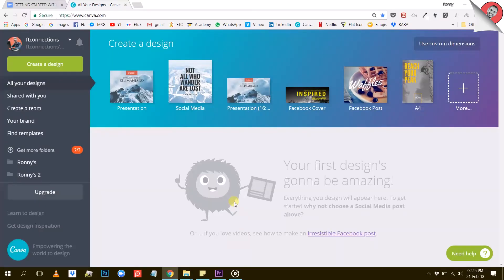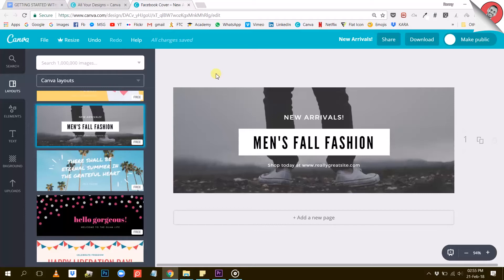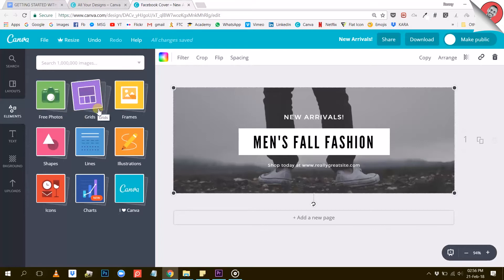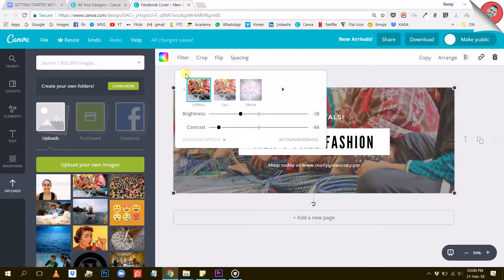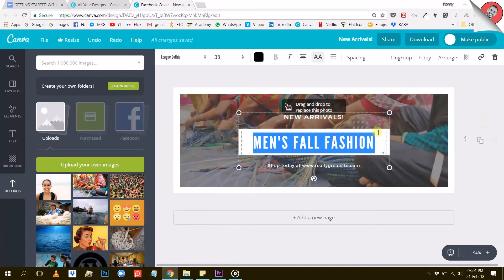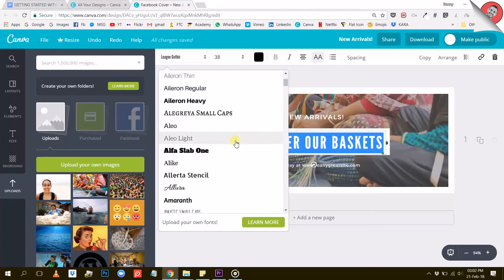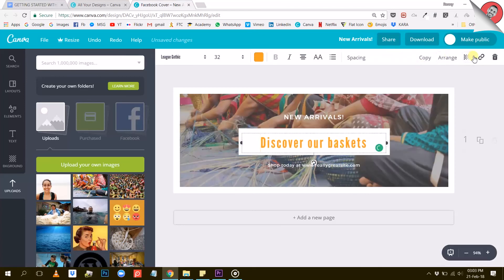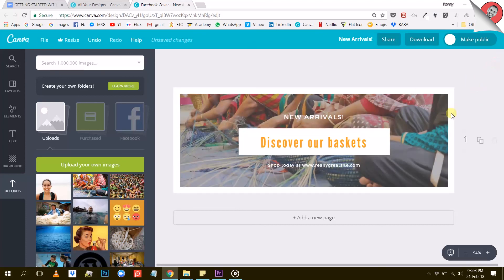Canva: Overview of all the Designer Tools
Master Canva's design tools and create stunning visuals effortlessly. Learn to customize templates, select fonts, and play with colors. Dive into the world of visual storytelling with Canva!

Ronny.